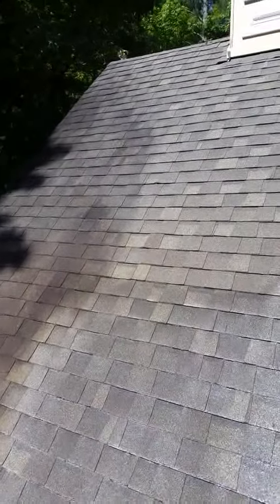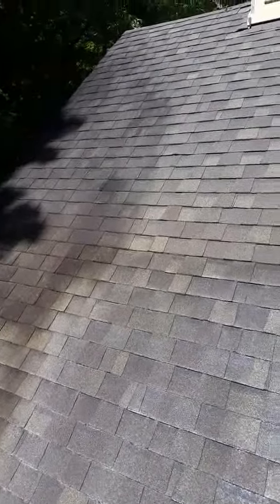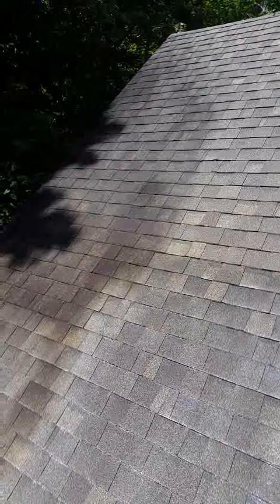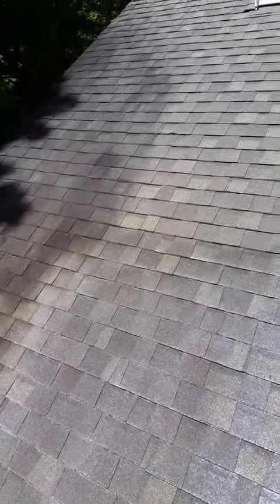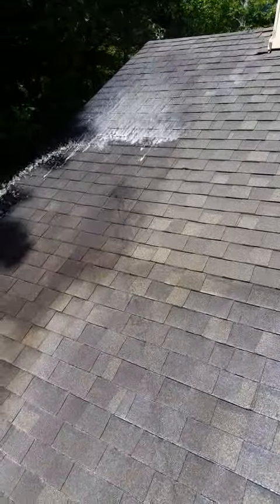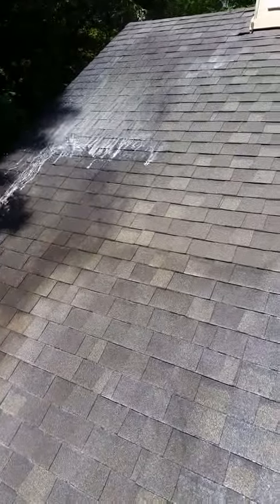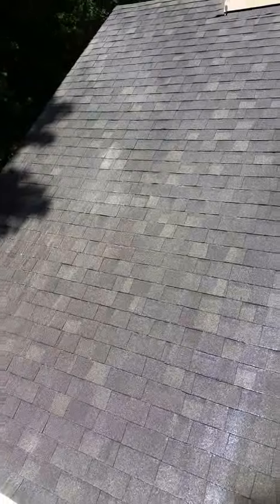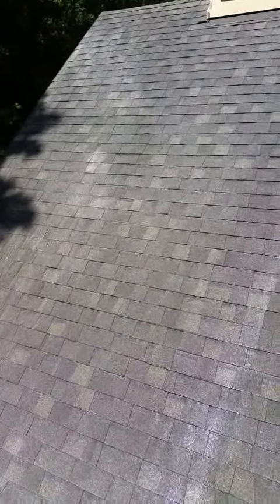Roof Cleaning in Fayetteville, Ga | Shingle Roof Cleaning | Black Stain Removal